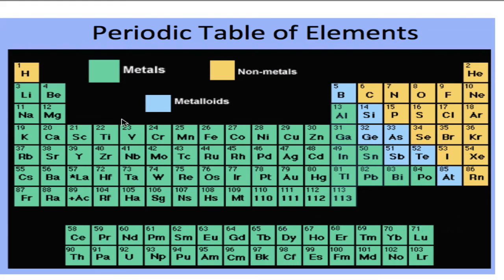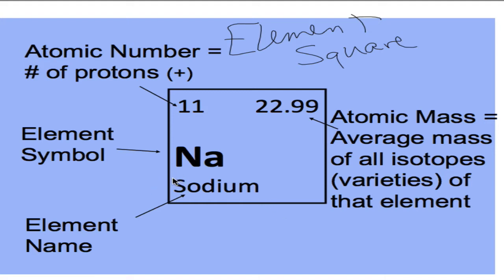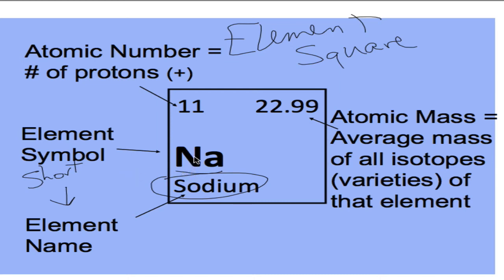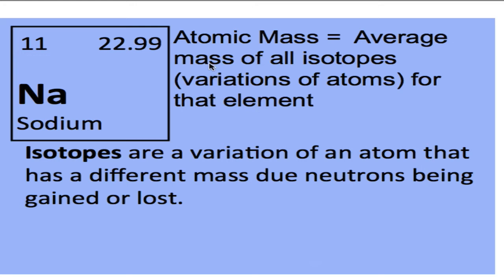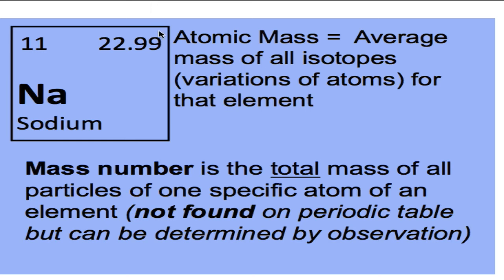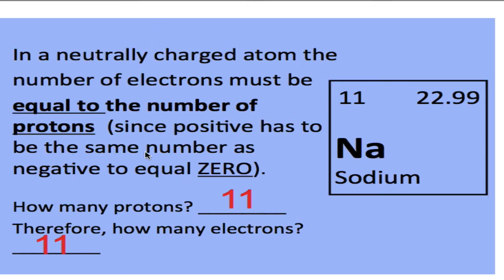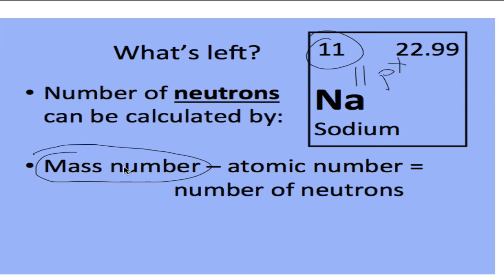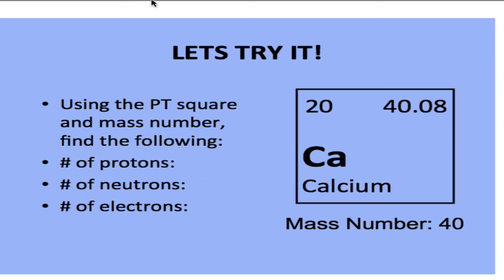Element Square VID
reading the element square and using it to determine parts of an atom